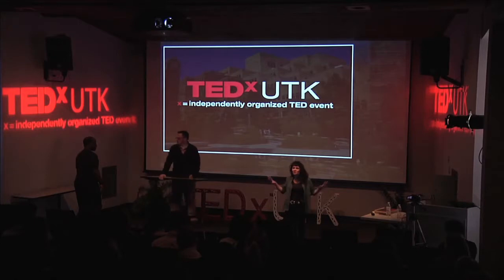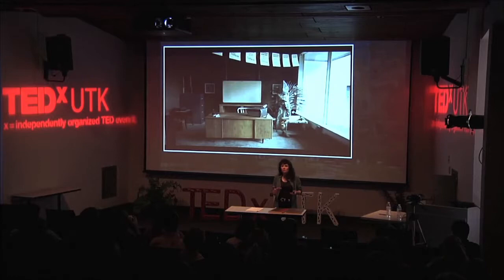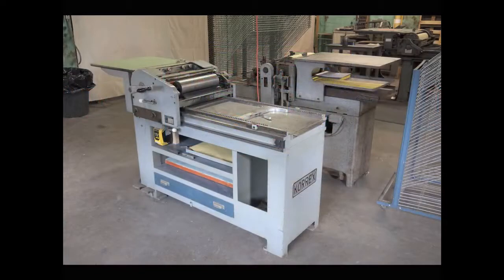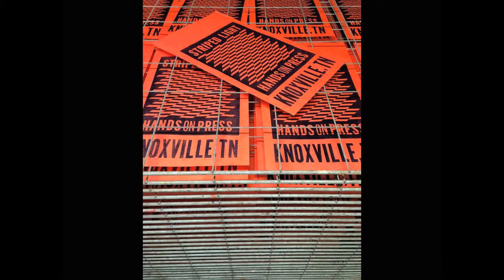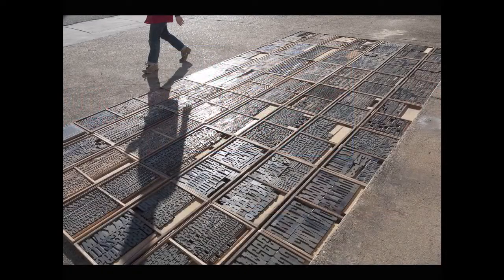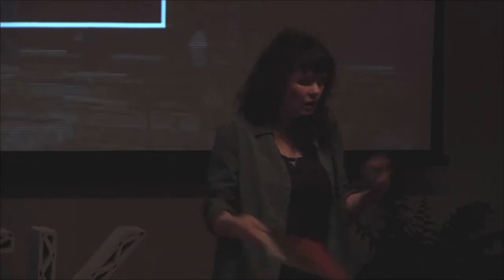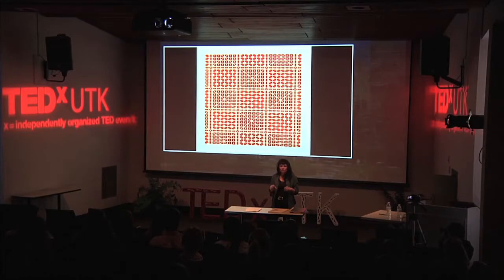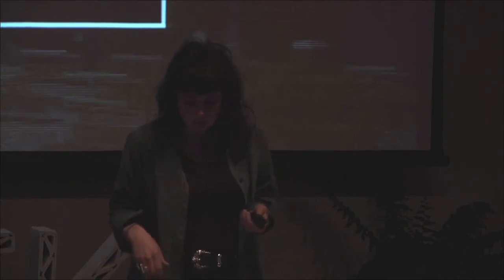TEDxUTK Striped Light University of Tennessee